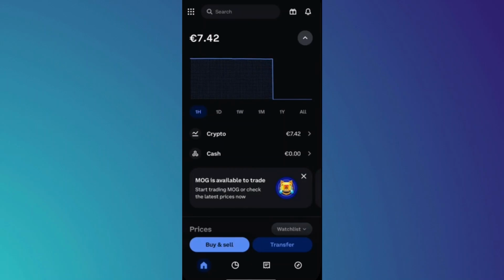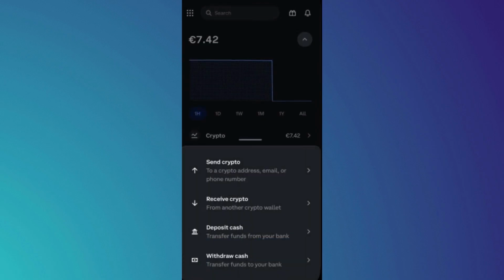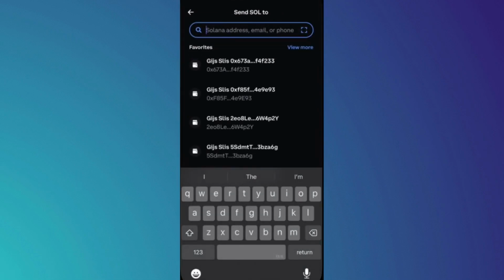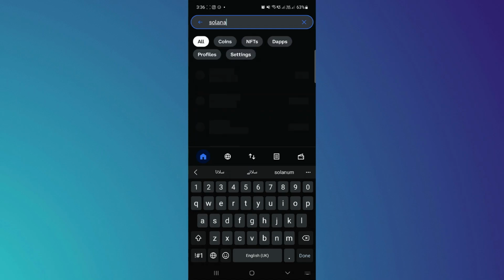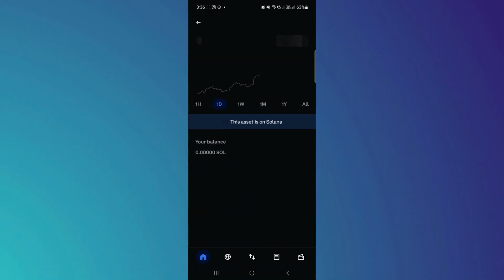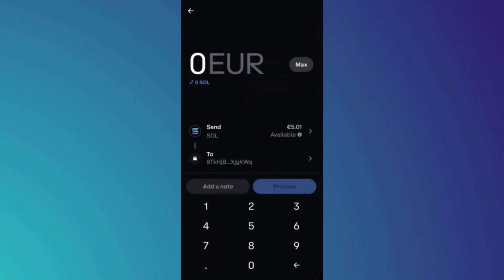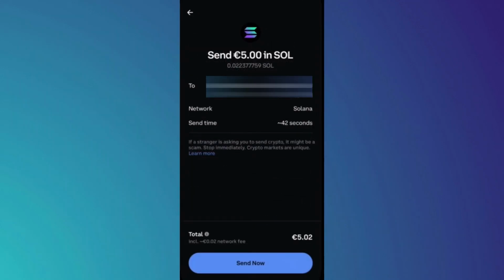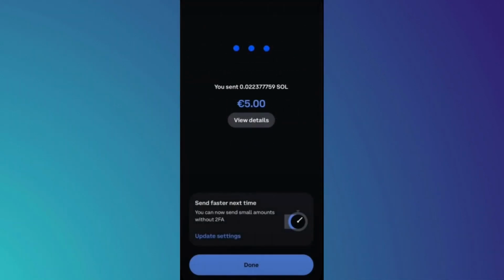How to Transfer Crypto From Coinbase to Coinbase Wallet (Simple Guide)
Learn how to move your crypto from Coinbase to Coinbase Wallet in a few easy steps. This guide covers connecting your accounts, choosing assets, and understanding fees. Perfect for beginners looking to secure their crypto in a self-custody wallet